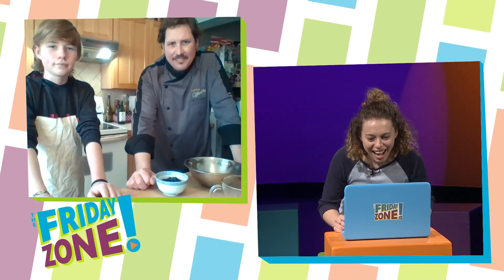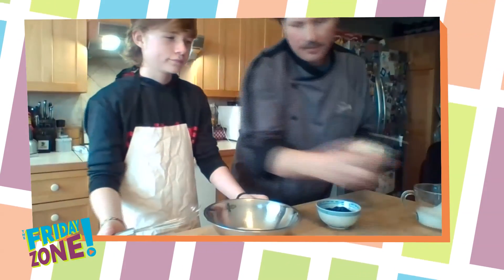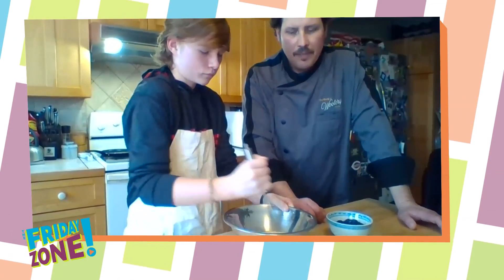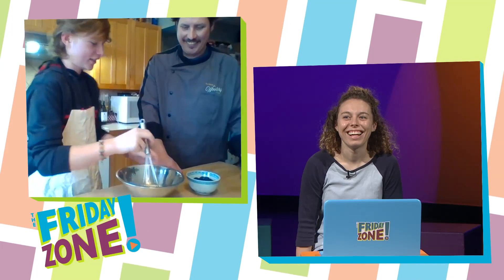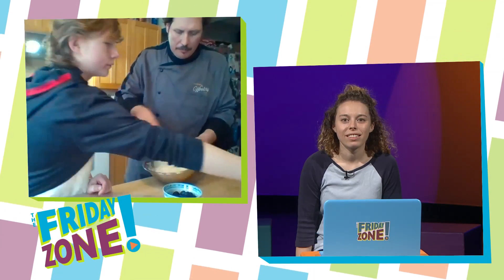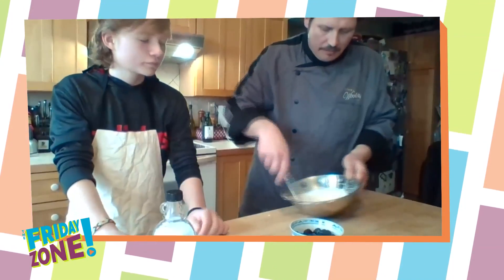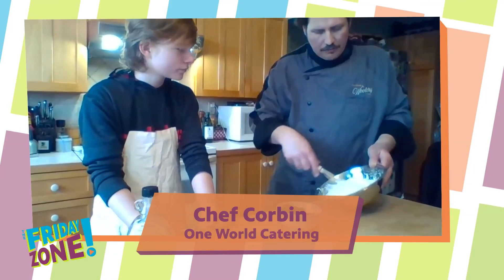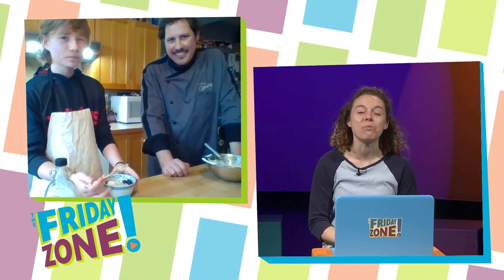Whipped Cream with One World Catering's Chef Corbin | WTIU | PBS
Chef Corbin joins us to whip up some delicious whipping cream.